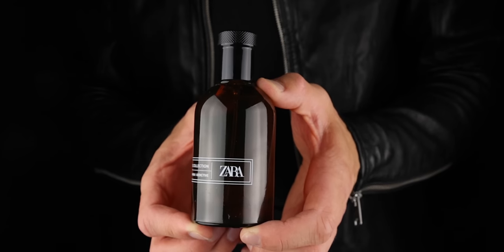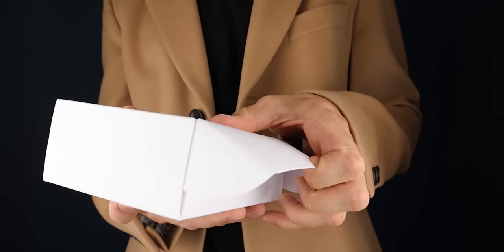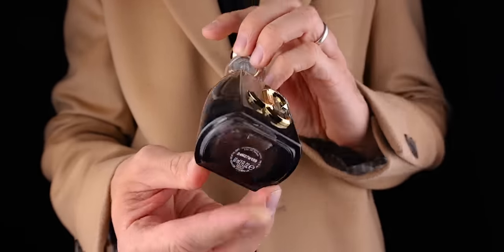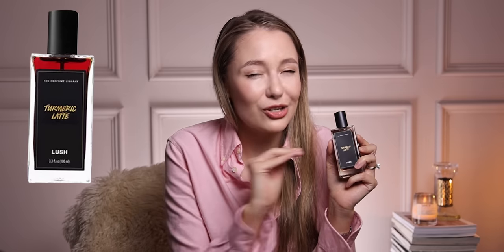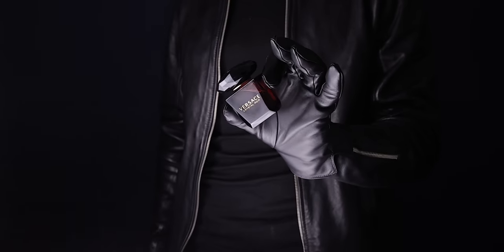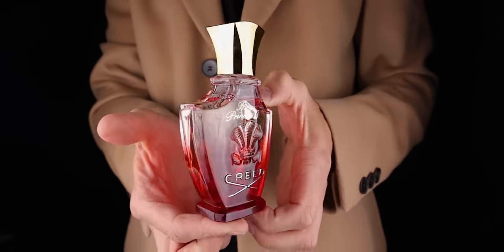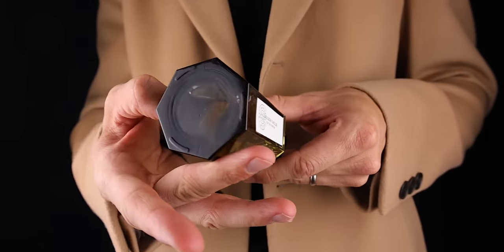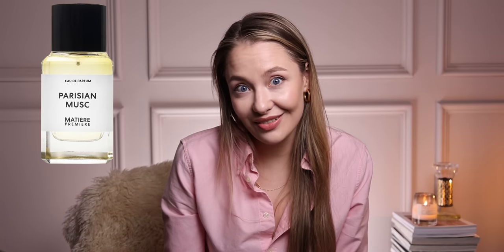14 SHOW-STOPPING PERFUMES FOR VARIOUS BUDGETS | you'll smell amazing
Here are some show-stopping perfumes for every budget.
FRAGRANCES MENTIONED:
Zara

Matiere Premiere
Jewellery & Top
MAKEUP & OUTFIT & JEWELLERY WORN IN THE VIDEO